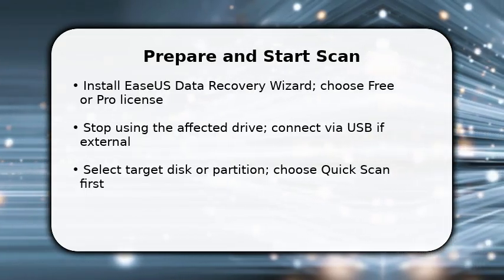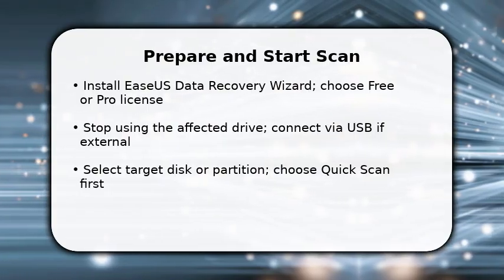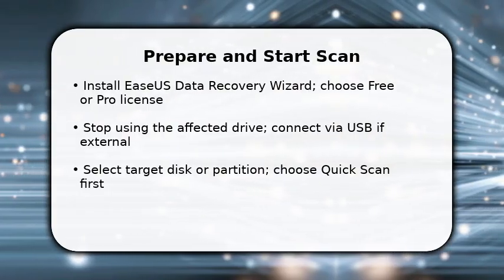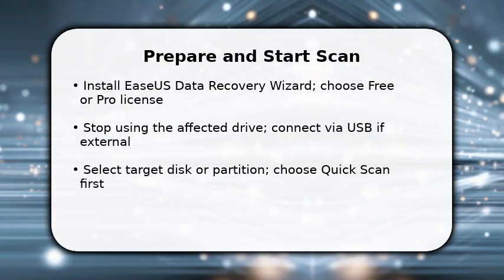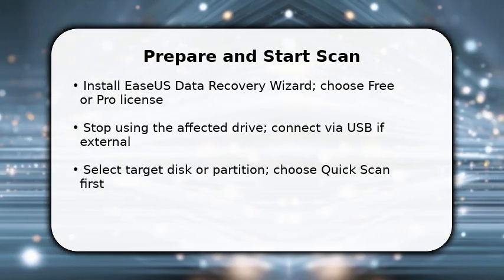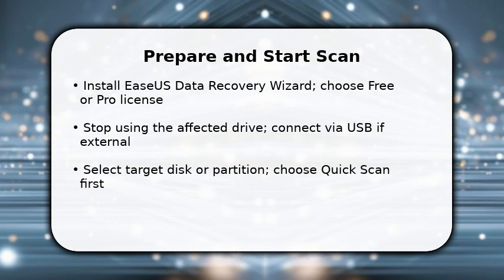How to Use Easeus Data Recovery - Full Guide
Discover the step-bythy process of data recovery using EaseUS software with our comprehensive guide. Learn how to retrieve lost files and restore your system effectively, ensuring peace of mind for both tech novices and experts alike.